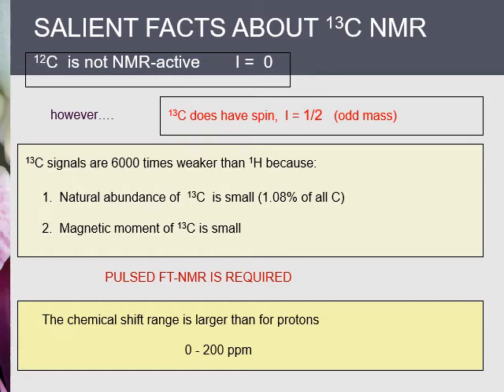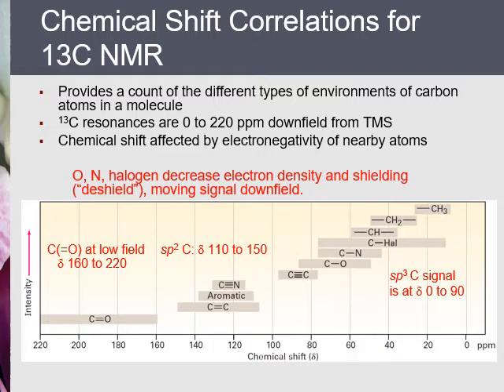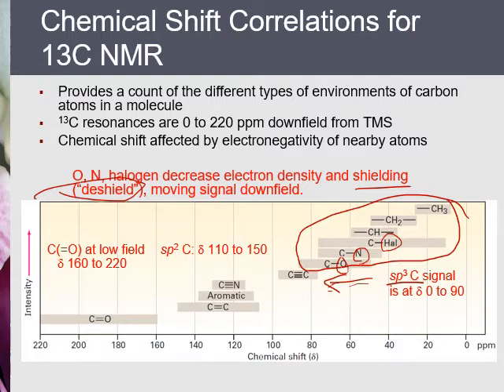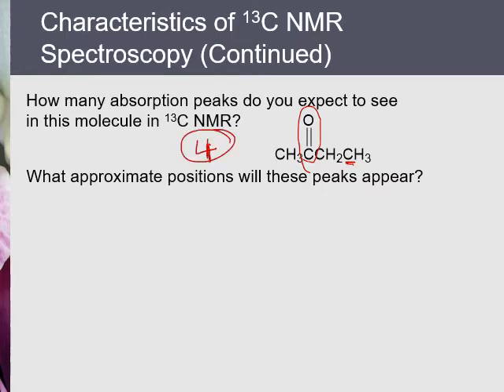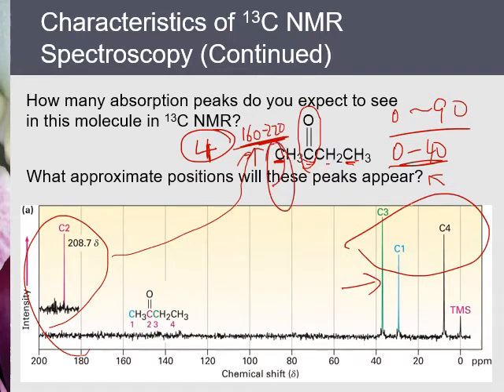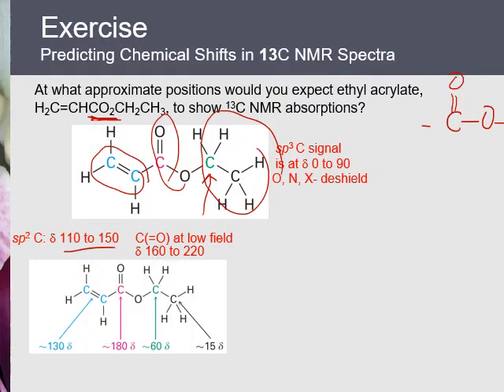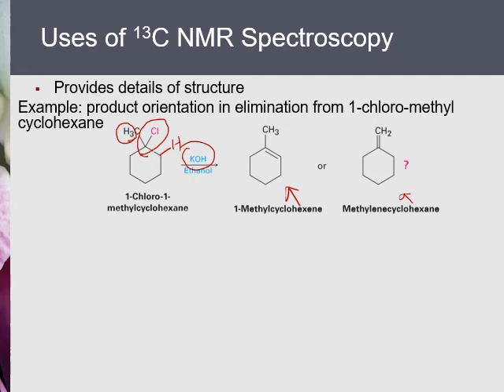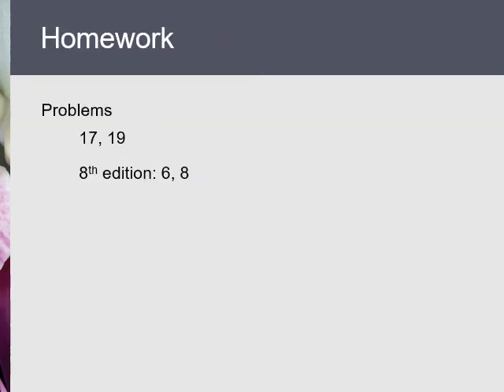CHEM 3325_Chapter 13.2 C13